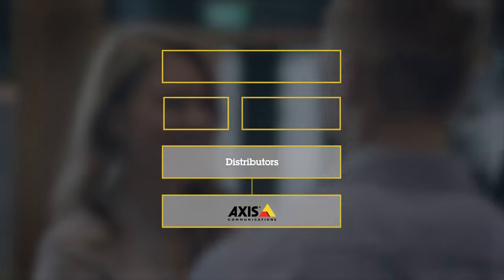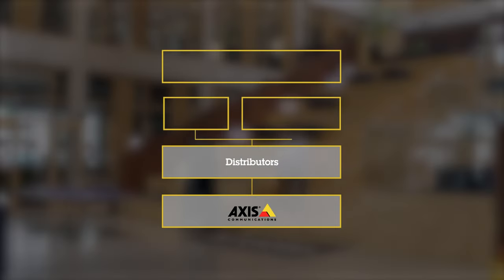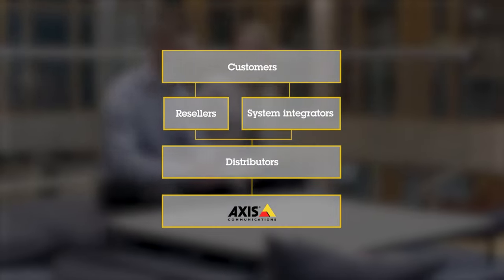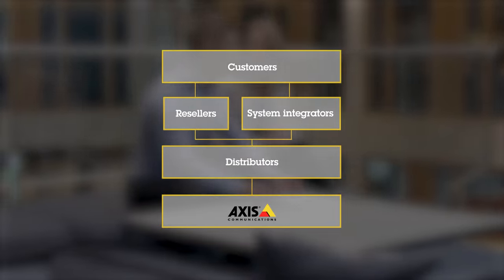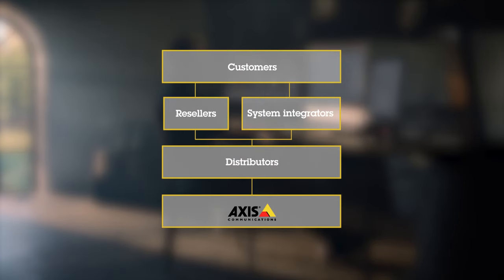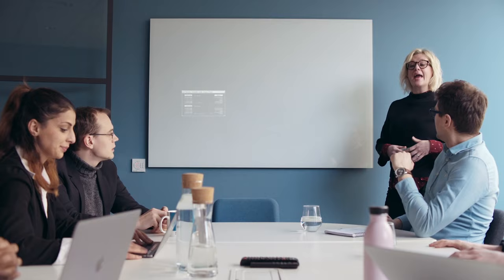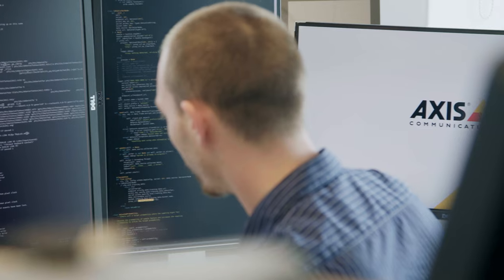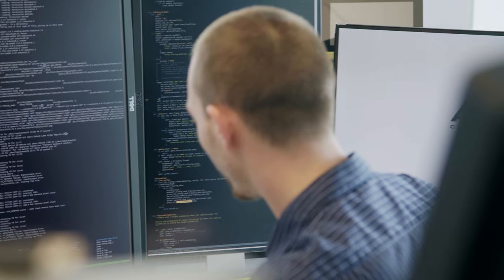Axis company video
We offer solutions in video surveillance, access control, intercom and audio systems - all enhanced by intelligent analytics applications. With our solutions - and close partnerships - we improve security and business performance, through making cities safer and more sustainable, helping companies protect and grow their businesses and preventing incidents.